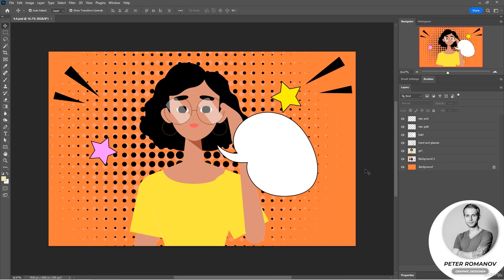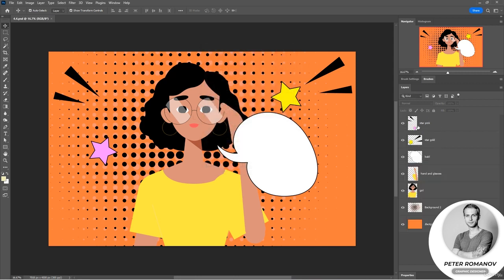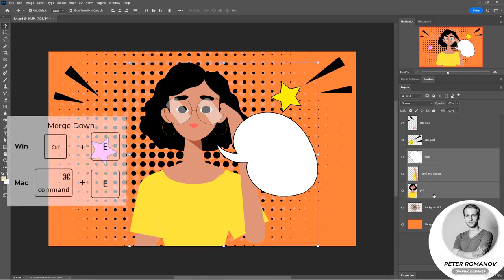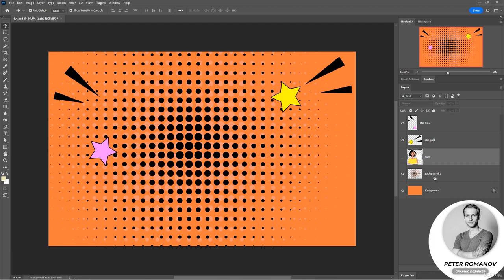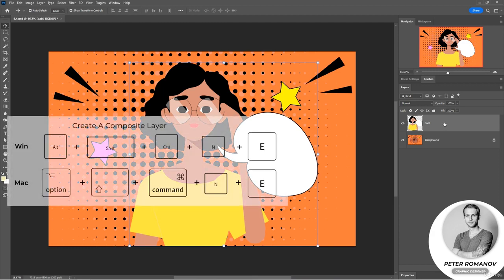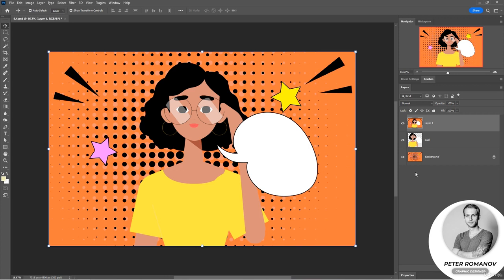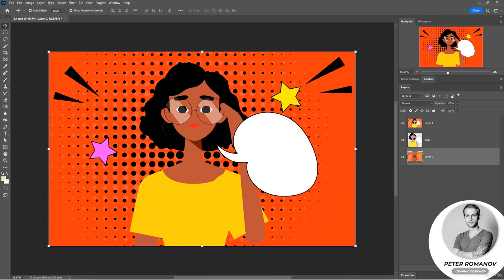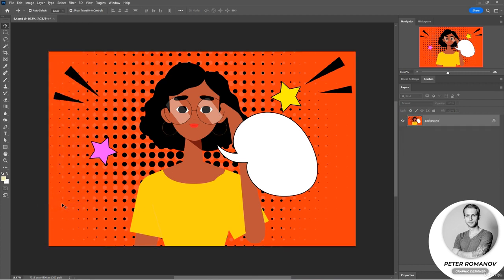Adobe Photoshop Tutorial: 12 Merging layers